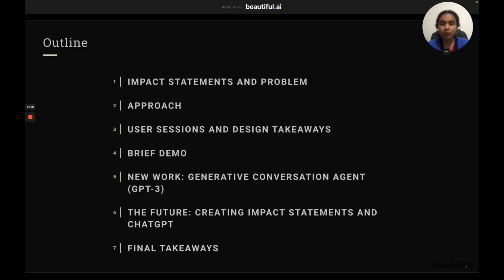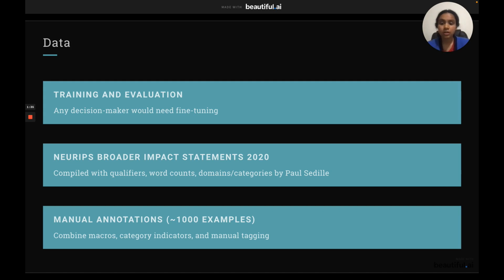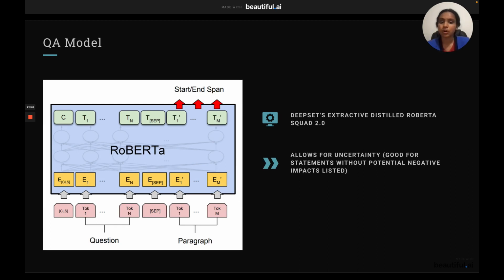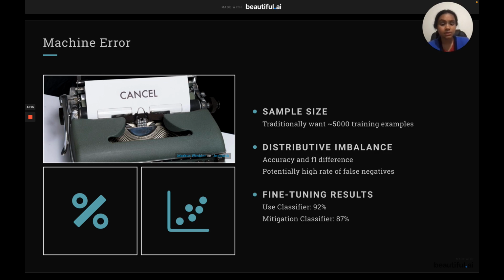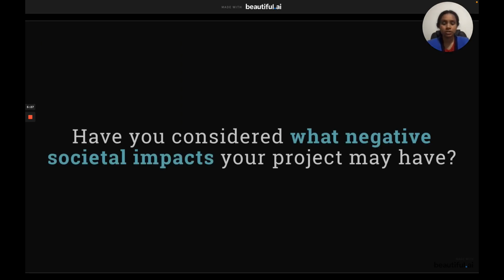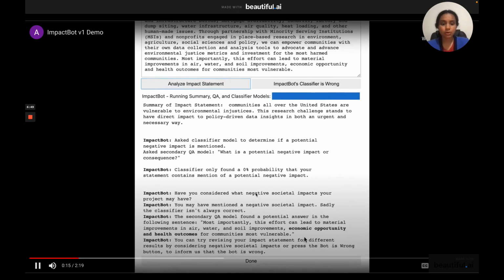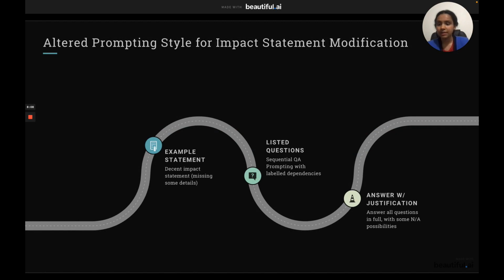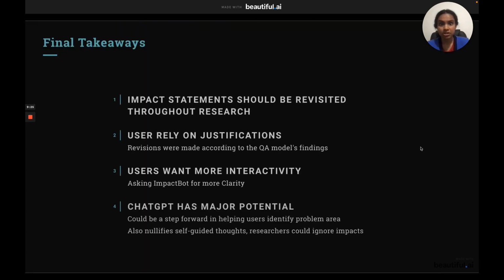ImpactBot: Chatbot Leveraging Language Models to Automate Feedback and Promote Critical Thinking ...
Anwesha Mukherjee, Vagner Figueredo de Santana, Alexis Baria

Session: Case Study Research Methods

Impact statements articulate the impacts of a research project with concise and unambiguous statements about problems addressed, actions to resolve, and explanations of any impacts. Researchers and technologists often rely on impact statements as means to provoke introspective critical thinking around the impacts of technology being developed. However, due to factors such as technocentrism, positivity bias, marketization, or hyperinflation of impact statements, the claims presented in these statements do not cover all important aspects when creating technology – for instance, negative and delayed impacts. This work contributes to the development of a chatbot called ImpactBot to promote critical thinking while researchers create impact statements for research projects or scientific papers. The proposed chatbot leverages two fine-tuned state-of-the-art RoBERTa models for sequence classification and was assessed in this case study with 5 researchers from a large information technology company and 7 university engineering research scientists or students. This approach may be reused as part of content management or a paper submission system, for instance, to dialogue with researchers and promote critical thinking about negative impacts and how to mitigate them (if any) while creating impact statements for their projects or scientific papers.